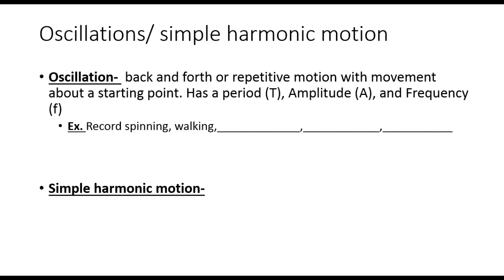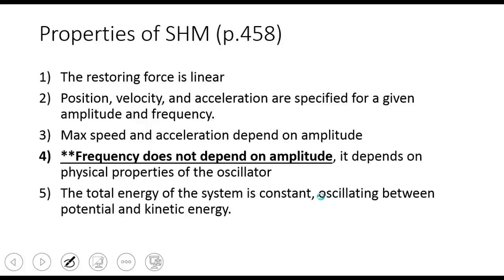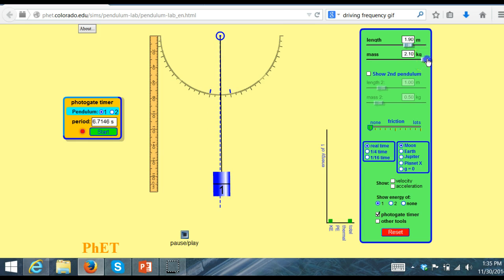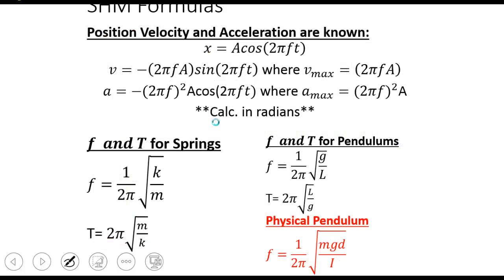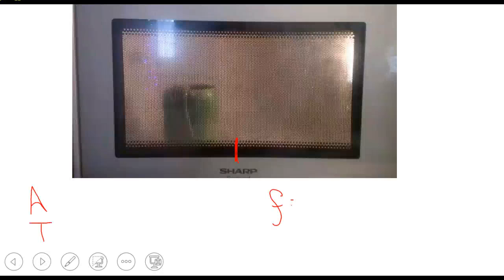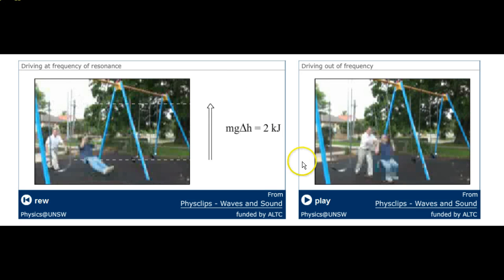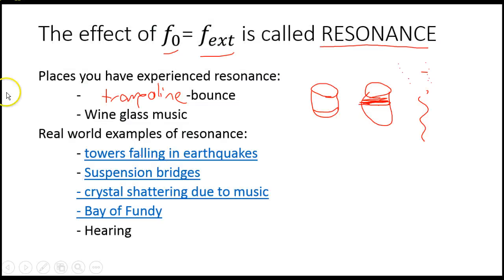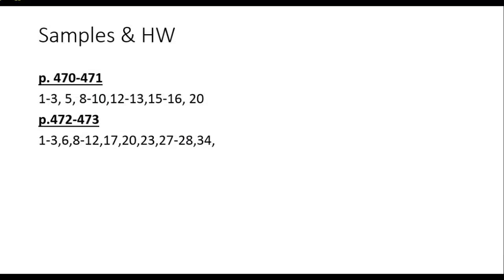ch 14, oscillations and simple harmonic motion